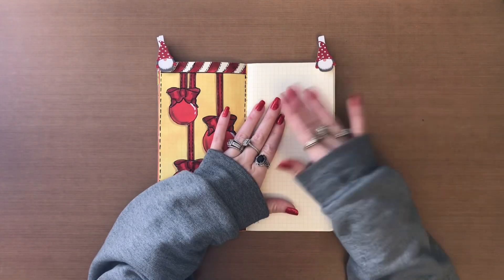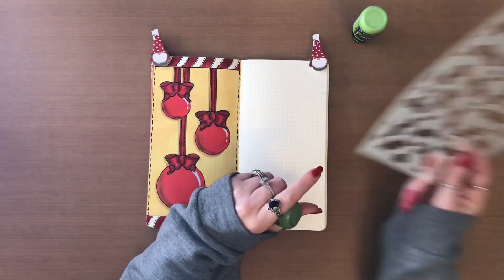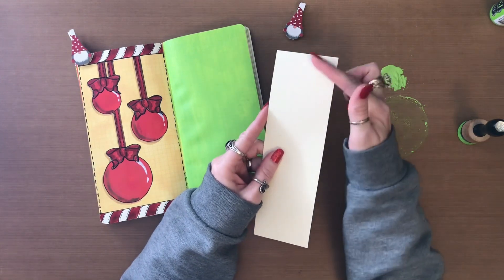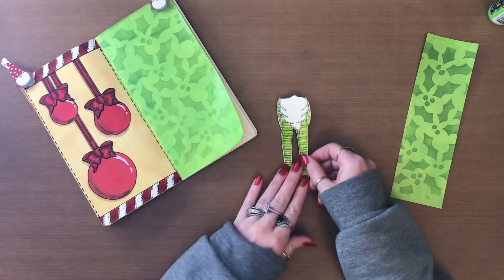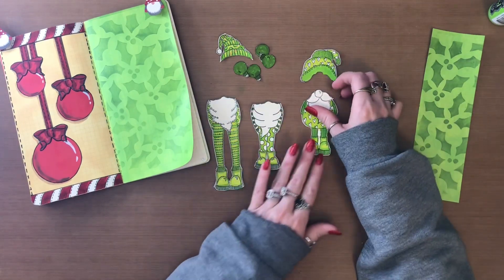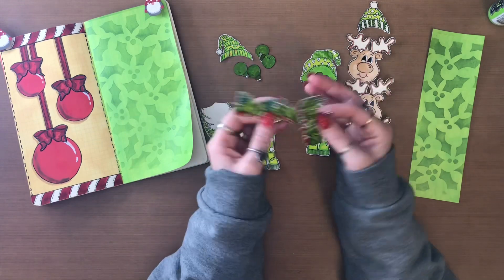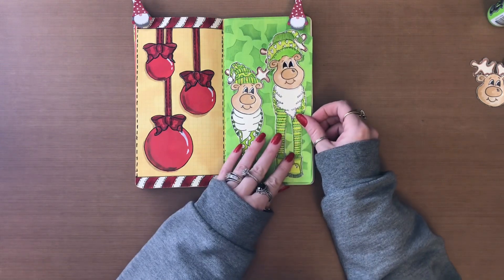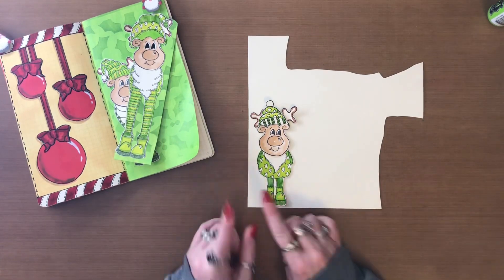Day By Day Dylusions Dyalog Art Journal-12-11-22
Hello :)
This video is kinda all over the place for me. This is one of those times where I changed my mind a couple times, ie overthinking the page. In the end, it did not turn out as originally planned but it ended up as it was supposed to :)
I hope this page gives you some inspiration for your journal pages.

Dylusions “Any Old Elf “ Stamp Set
Dylusions “Holly & The Ivy “ Stamp Set
Dylusions “Just Robbin Along” Stamp Set
Dylusions “Christmas Accessories “ Stamp Set
Dylusions Jolly Holly Stencil- Small
Dylusions Island Parrot Paint & Ink In Water Brush
Dylusions Dirty Martini Paint & Ink In Water Brush
Dylusions Fresh Lime Ink In Water Brush
Dylusions Mushy Peas Ink In Water Brush
Dylusions Polished Jade Ink In Water Brush
Dylusions Desert Sand Ink In Water
Dylusions Craft Glue Stick
80lb Cardstock
1/4 Inch Double Sided Score Tape